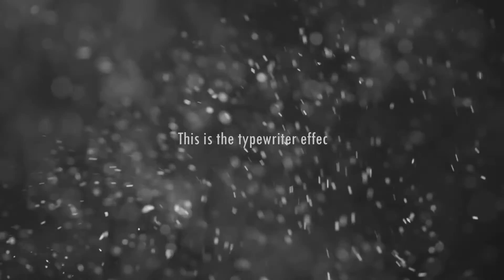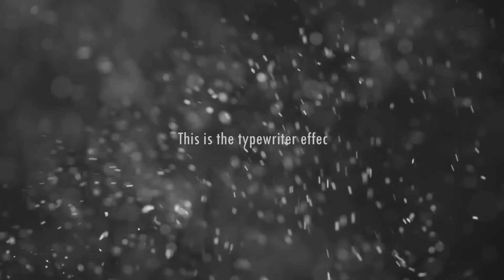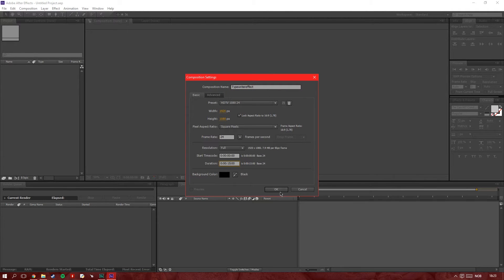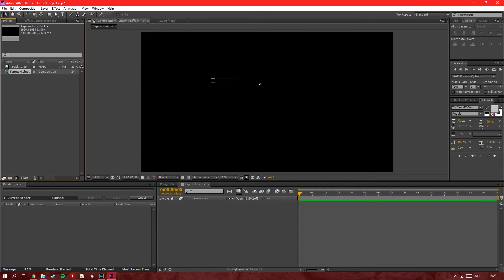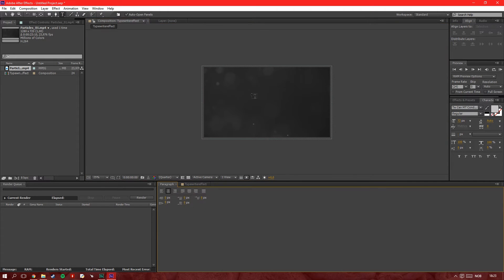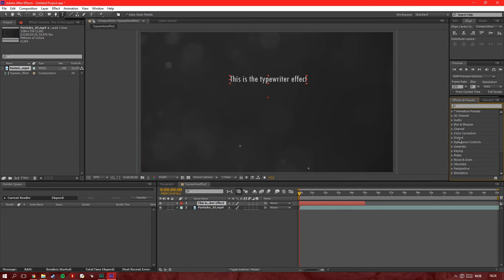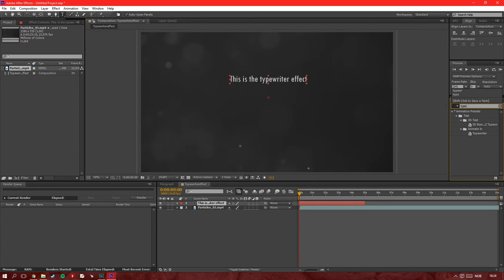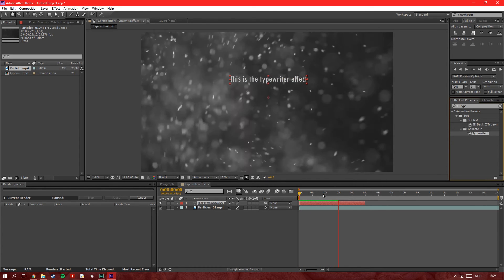How To Create a Typewriter-Effect (Type-On) in: After Effects | Beginner-level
In this video I show you how to create the typewriter effect, the easy way. I'm accompanied by some extremely sexy music in the background, so I really hope you enjoy...